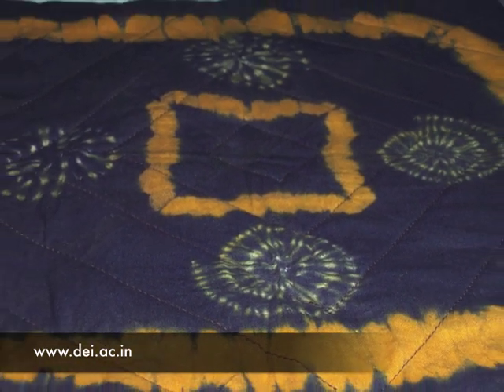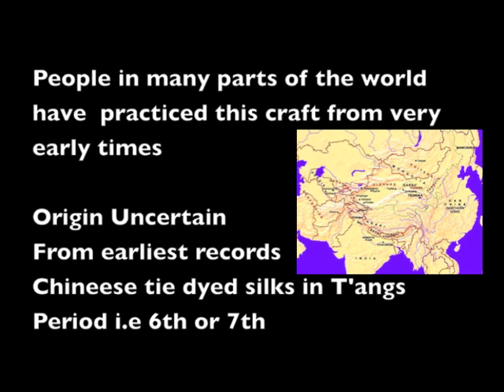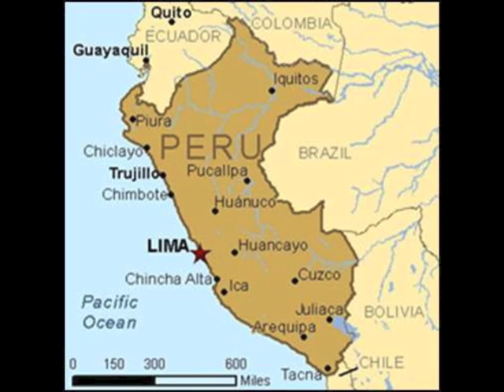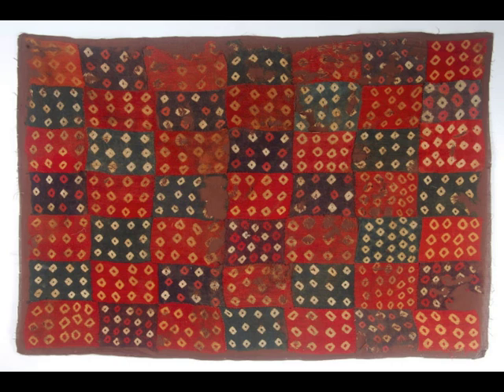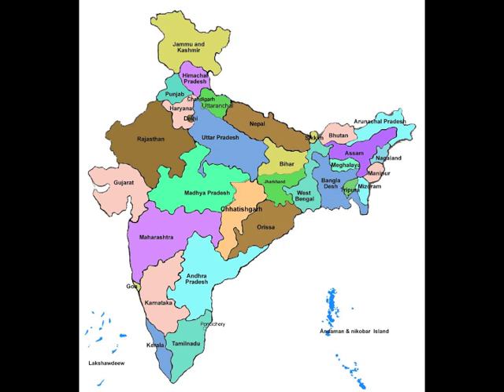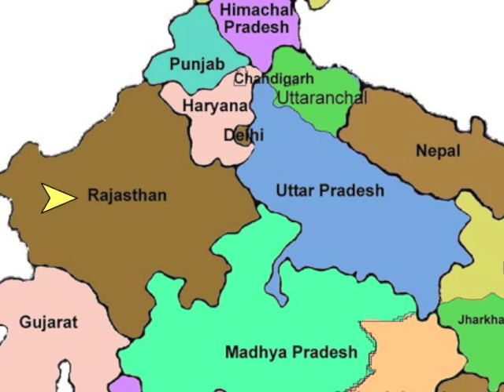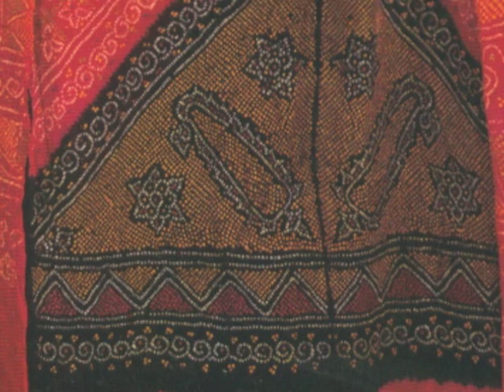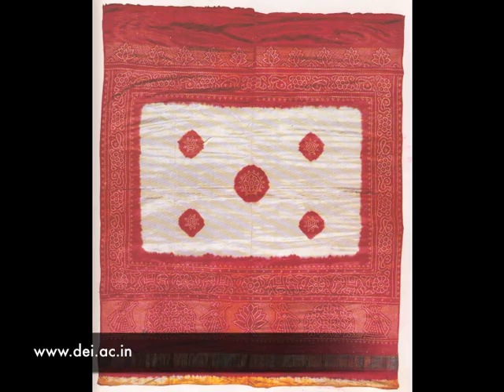Vocational Courses DEI MTP 201_U1 Historical Background & Introduction.m4v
Will provide sufficient information to help, all the would-be  " tie-dyers" and make them aware of the many possibilities of this fascinating craft and start a small scale industry.
Tying is an important process in tie-and-dye. A number of patterns can be created with the help of various tying patterns. Creation of designs using different ways of tying the fabric include marbling, twisting and coiling, knotting, binding, folding, sewing, etc. of the fabric and tying objects in the fabric. In this section Historical background along with Introduction of the craft would be dealt with.